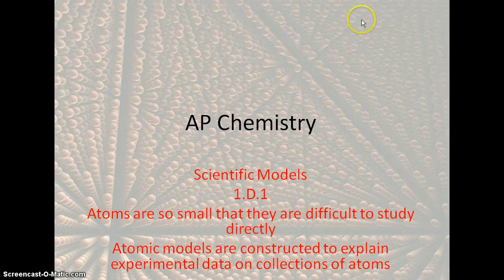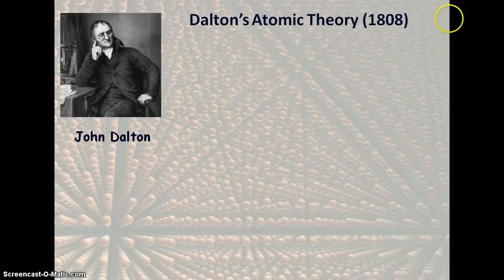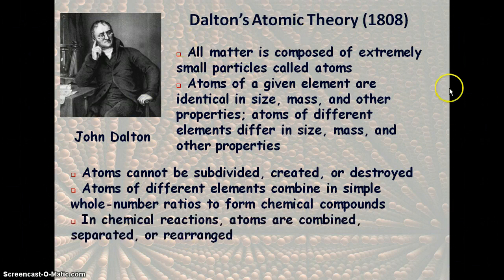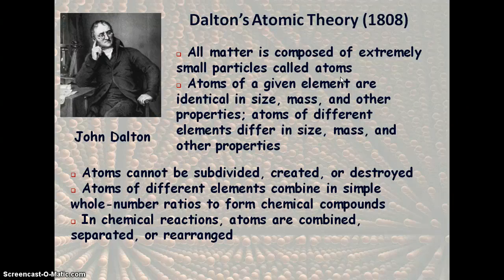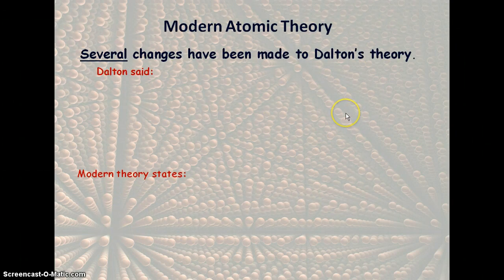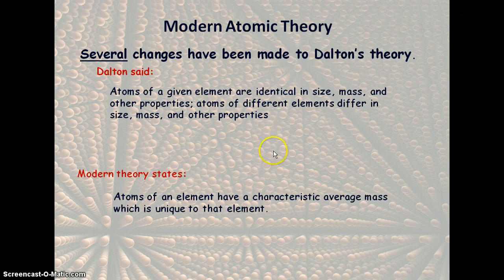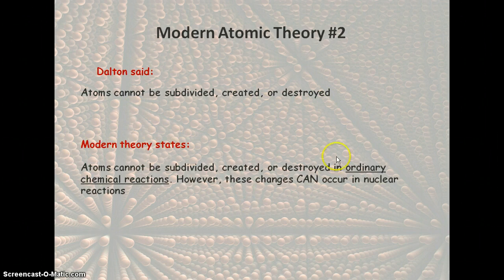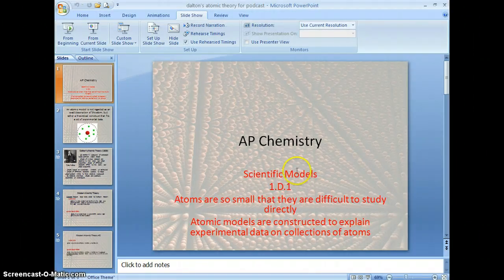dalton's atomic theory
This podcast covers the idea of atomic models and Dalton's Atomic Theory. --Portwood